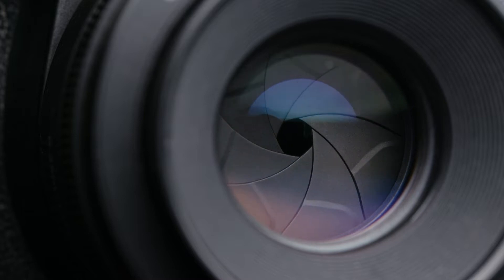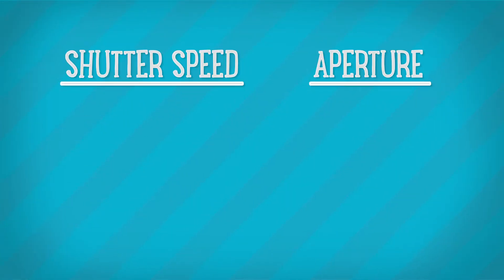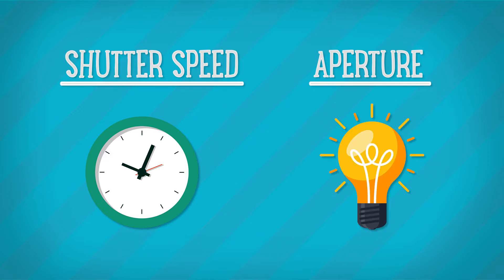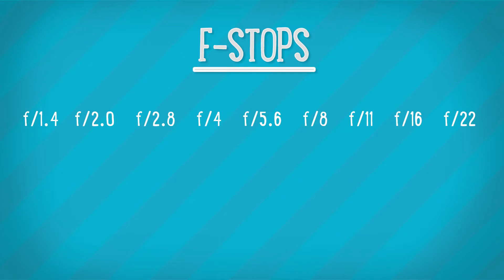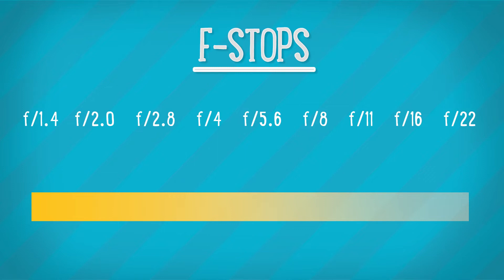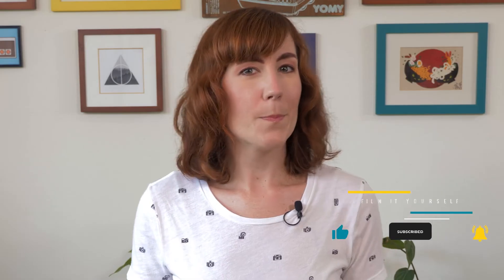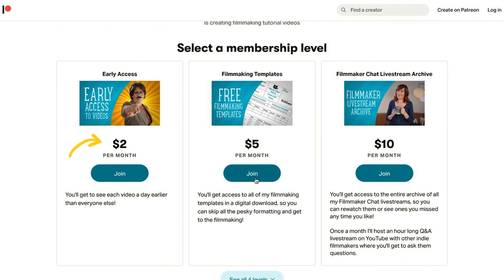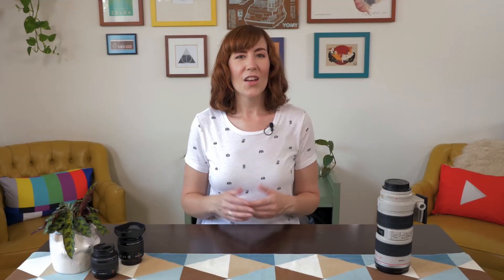Depth Of Field For Film Explained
Aperture or depth of field can help focus your audience’s attention and give your films a cinematic look. So let’s get into what aperture is and how you can use it.

Similarly to shutter speed, your camera’s aperture controls how much light will be exposed on your camera’s sensor by creating a smaller or larger hole for the light to pass through.The difference is, shutter speed affects the amount of time the sensor is exposed to light, while aperture affects the amount of light the sensor is exposed too.

The aperture on your camera is represented in what are called f-stops, and the basic principle to know is that higher f-stop numbers equal less light, while lower f-stop numbers equal higher amounts of light. That’s because a higher f-stop number is a much smaller hole, while a lower f-stop number is a much bigger hole, as you can see here. An easy way to remember this is that when your lens is at the lowest f-stop number it can possibly be, it’s called being wide open because the adapter hole is at its widest.

And this is mainly important to know because it affects your depth of field. Depth of field is basically what’s in focus in your frame. So lower f-stops will result in a shallower depth of field, like you see here with the background nicely blurred out, while higher f-stops will result in more depth of field, like you see here where the subject and the background are both in focus.

First let’s go over shallow depth of field. Shallow depth of field is when most of the background is blurred out and there’s a very small amount in the frame that’s in focus. This also helps your film feel more cinematic. To achieve this, I recommend using an f-stop around 2 or 2.8. This will give you a nice shallow depth of field while still keeping the subject in focus.

This is great when shooting a close up of an actor or an insert of an important object because it focuses the audience’s attention on what you want them to be looking at, rather than being distracted by anything in the background. However, 2 is a pretty small amount of depth of field, so keep that in mind. Your camera operator might need to ride the focus ring on the camera to keep your actor or object in focus if there’s a lot of movement.

If you want to play it safe, then I recommend using the slightly higher f-stop of 3 or 4. This won’t give you as much of a background blur but it will be plenty depth of field to keep your actor or object in focus and allow for a slight out of focus background.

Also note that each lens you purchase will have a lens speed. This basically refers to how low of an f stop the lens can go to. So for example this lens has a speed of 2.8. (Hold up 70-200) That means when this lens is wide open it’s aperture is an f2.8. So keep that in mind when purchasing lenses if you want that shallow depth of field look.

Next let’s talk about a wide depth of field and when you’d use it. A wide depth of field is usually an f stop of 11 and up. Wide depth of field is generally used when you want to show scope of a character’s surroundings through a super wide shot or if you have multiple characters or objects in a scene you want to all be in focus. A wide depth of field ensures the audience can take in all the details at once and doesn’t miss any important action or element.

An easy way to keep track of when you’d use shallow depth of field verse when you’d use a wide depth of field is to just think of your shot choice.

The tighter your shot is, the shallower the depth of field you’ll most likely use to focus attention. While the wider your shot is, the wider you’ll want your depth of field to be to make sure no important details are blurred out.

Now that being said, you can still have story motivated reasons to choose differently for these examples. These aren’t really rules, but more guidelines that most filmmakers use. At the end of the day, the important thing is to choose the aperture that fits the story you’re trying to tell and affects the audience the way you want. So there you go! Now you're sure to be focusing the audience’s attention with aperture.